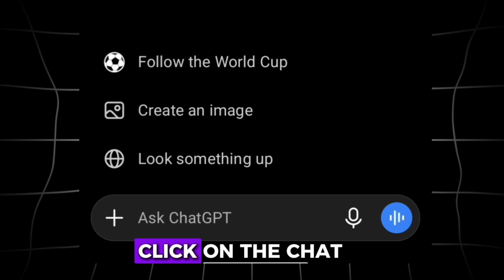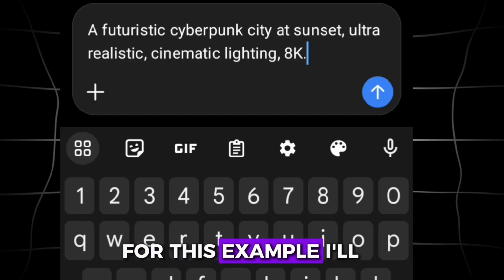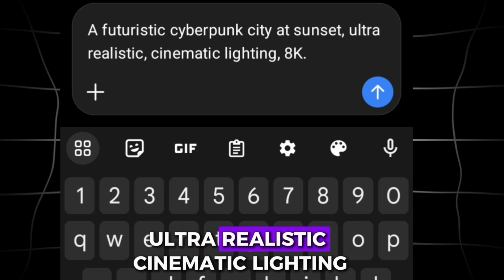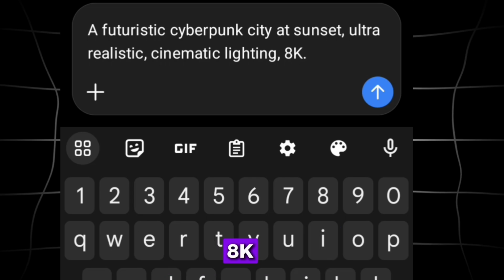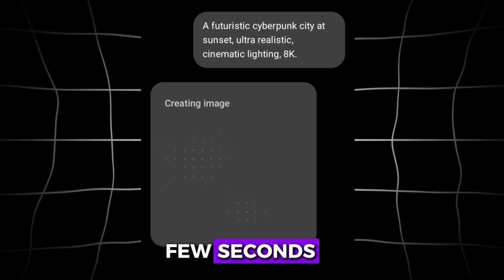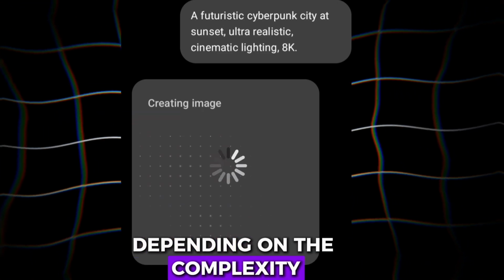Create AI image in 2 minutes and become professional creator!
Want to create stunning AI images for FREE? In this beginner-friendly tutorial, I'll show you step by step how to use ChatGPT to generate high-quality AI images with simple prompts.